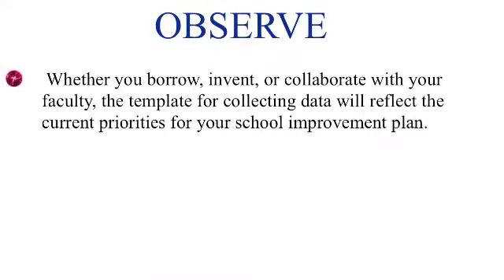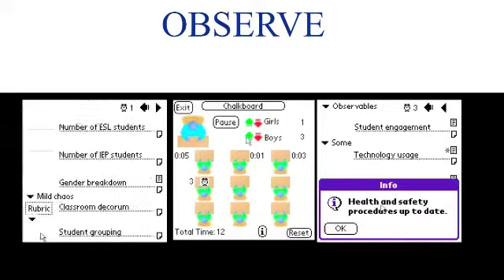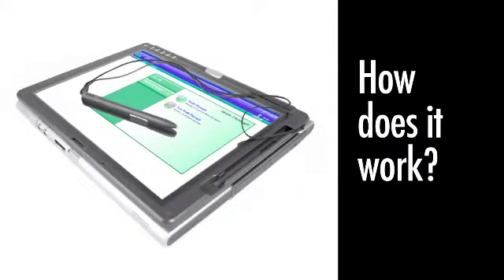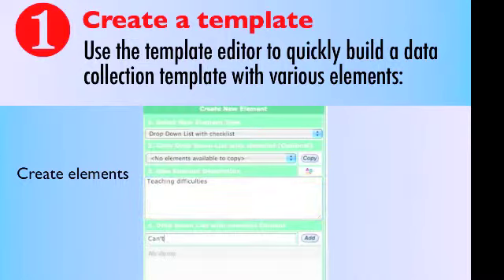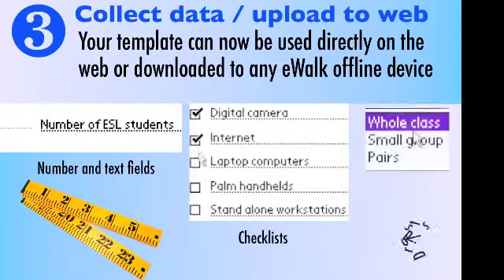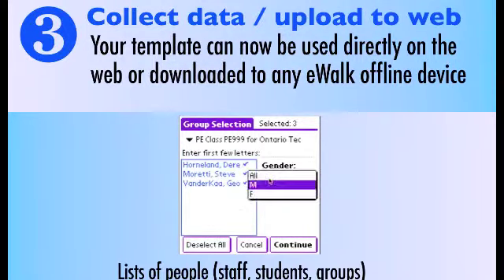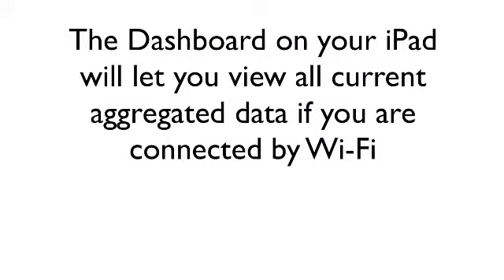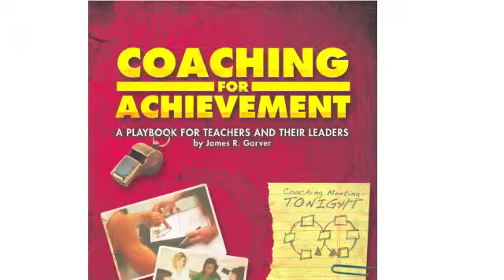eWalk- Classroom observation tool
How  principals can use eWalk for classroom walkthroughs to improve teaching and learning